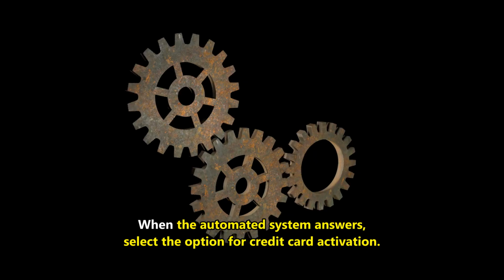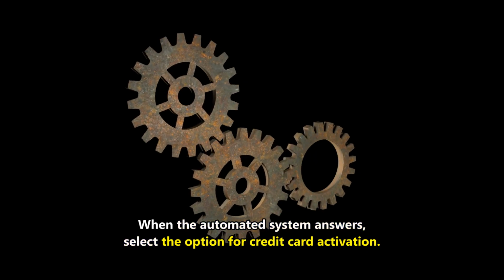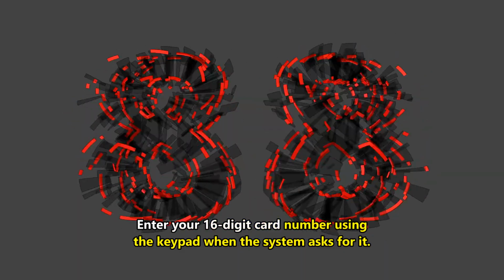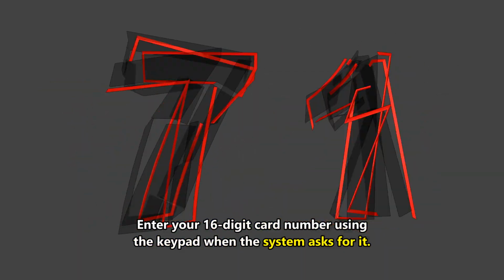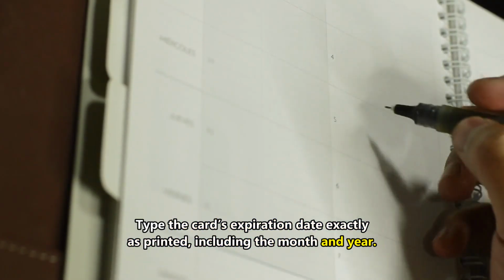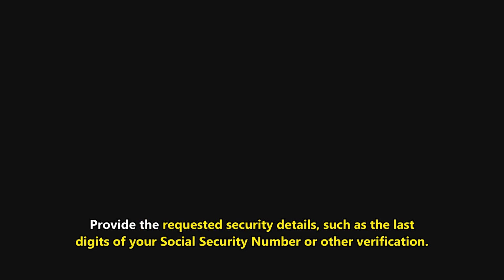How to Activate Your TD Credit Card – Step by Step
In this informative video, we guide you through the simple process of activating your TD Credit Card step by step. Whether you’ve just received your card in the mail or need a refresher on the activation process, our clear instructions will ensure you're ready to start using your card quickly and securely. Don't miss out on important tips to make the most of your TD Credit Card benefits!